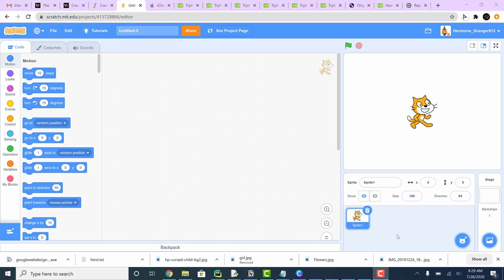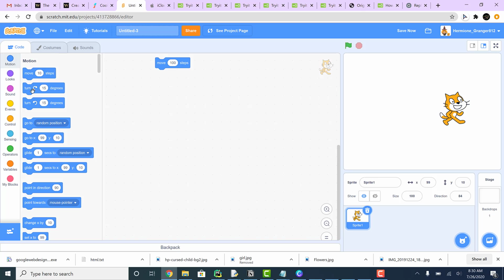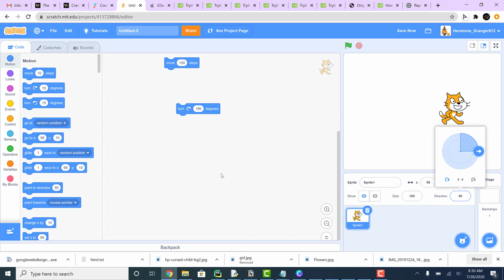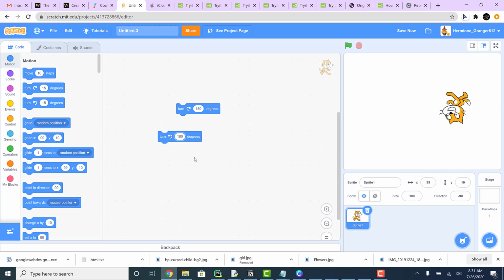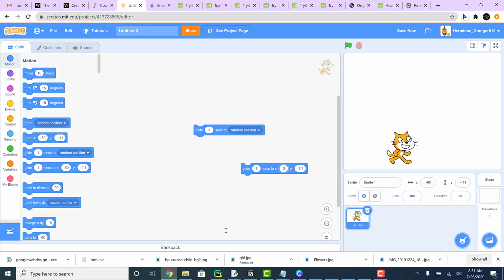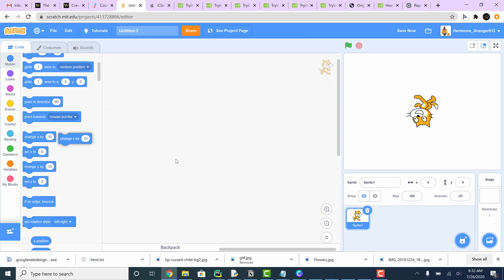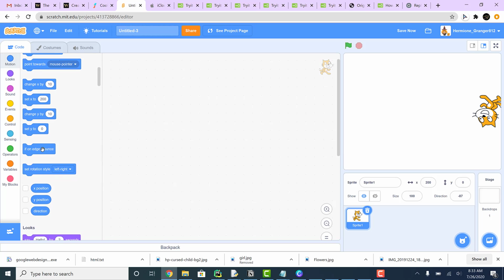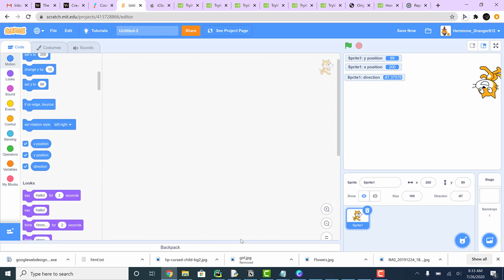Scratch Part 1: Motion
Watch this video to learn about the motion section in Scratch. Look out for my next Scratch tutorial about the second section in Scratch.
Try to see if you can create anything with what you learned!